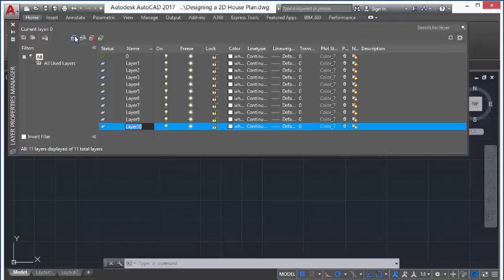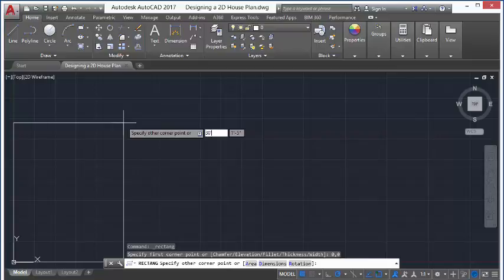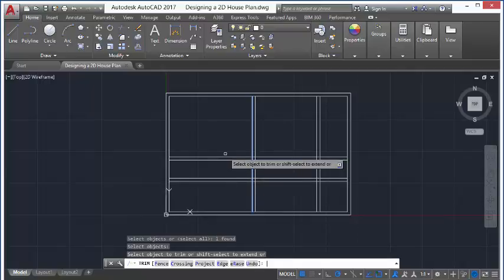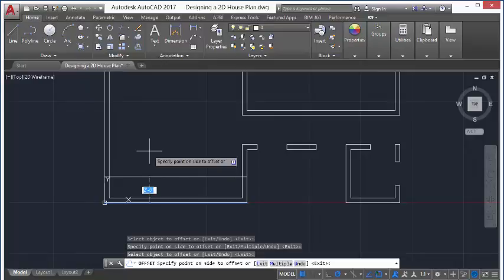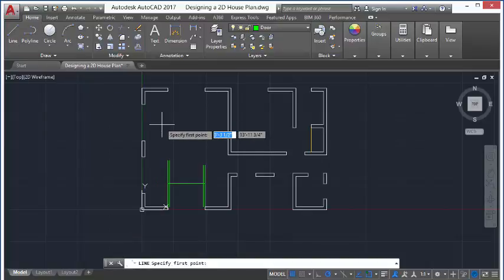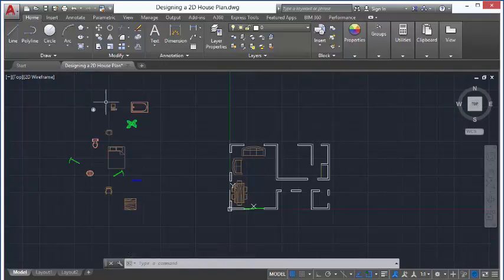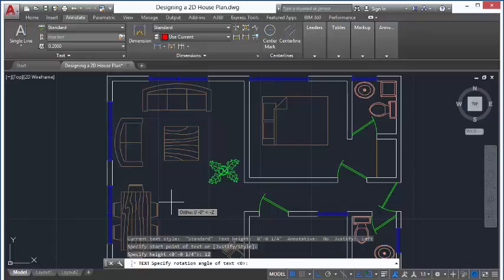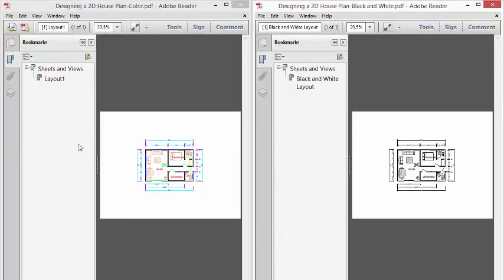Designing a House Plan Part One